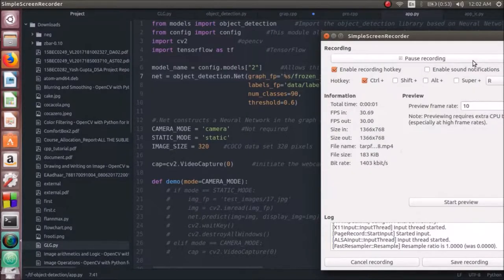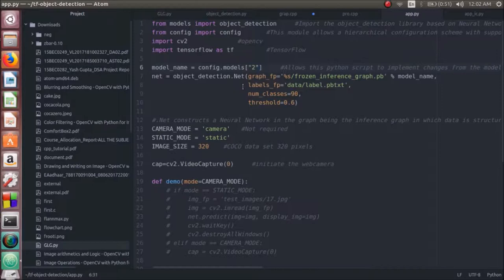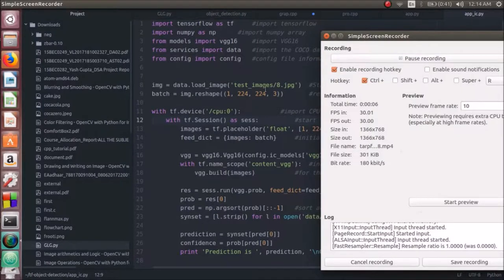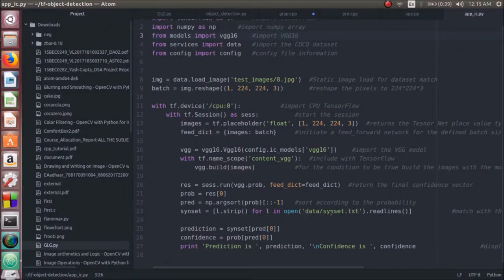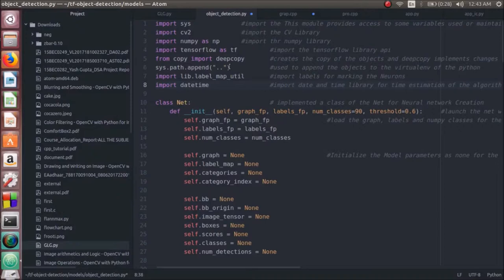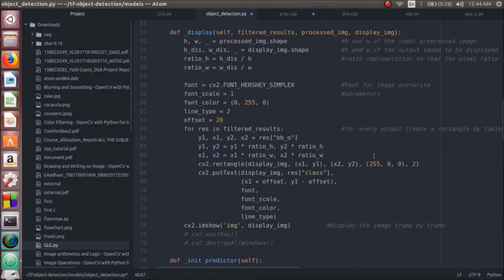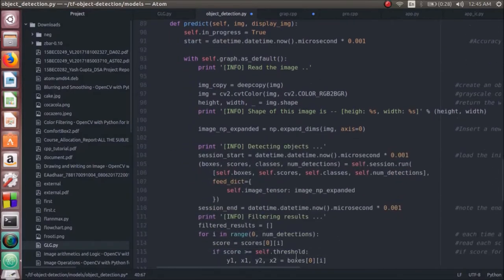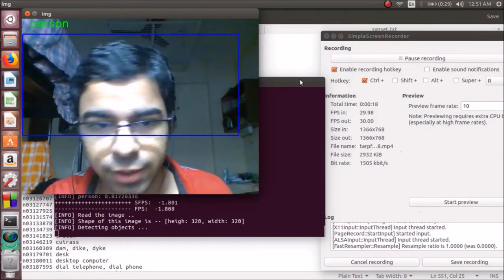Object detection using vgg16